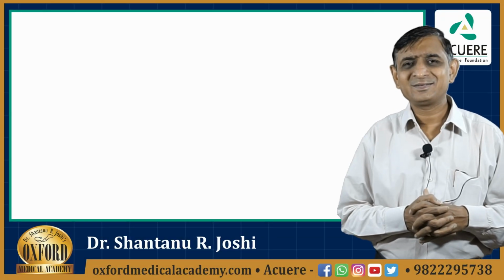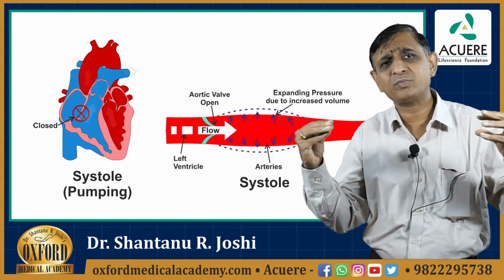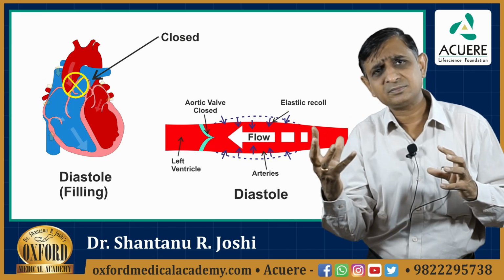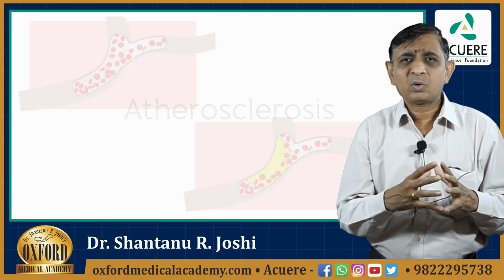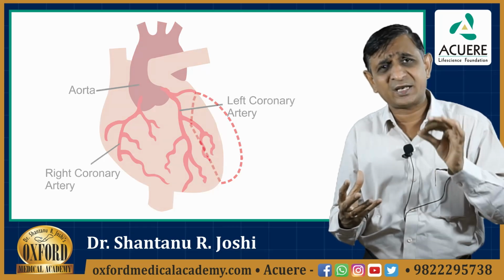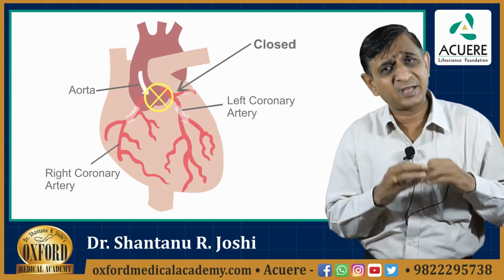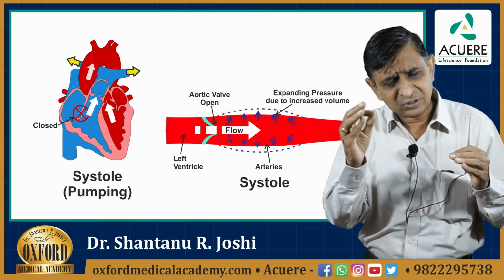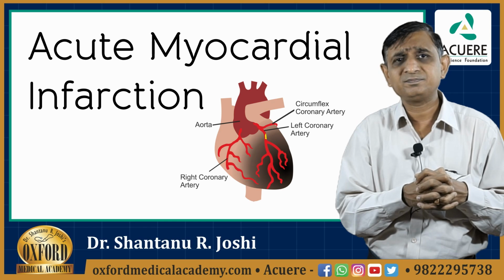Understanding Hypertension | Dr. Shantanu R. Joshi | Acuere E-Learning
High blood pressure, or hypertension, is known as the "silent killer" due to its subtle symptoms and serious health risks. In this educational session, Dr. Shantanu R. Joshi breaks down the causes, symptoms, diagnosis, and treatment of hypertension in a clear and concise way.

🔍 Learn about:

What is hypertension?

Risk factors & complications

Lifestyle changes and treatment options

🎓 Powered by Acuere E-Learning, dedicated to quality medical education.